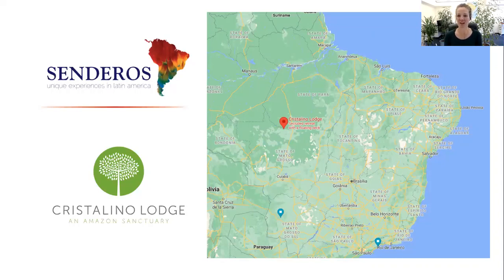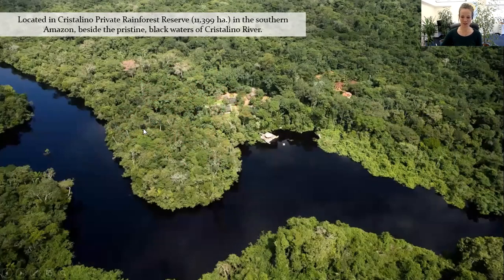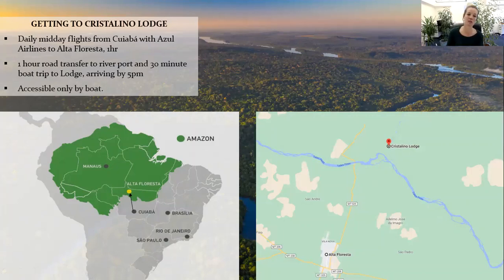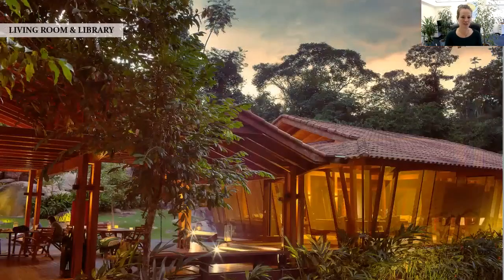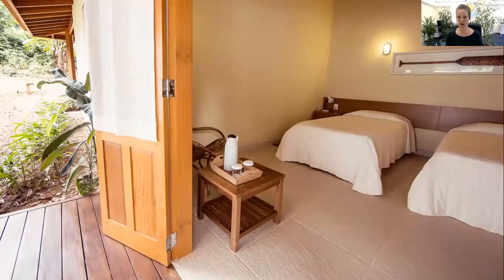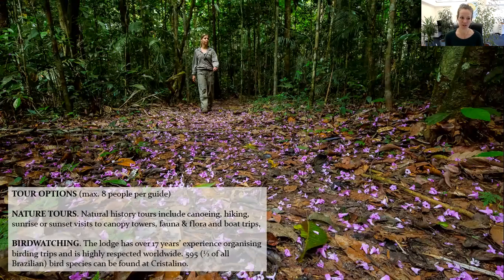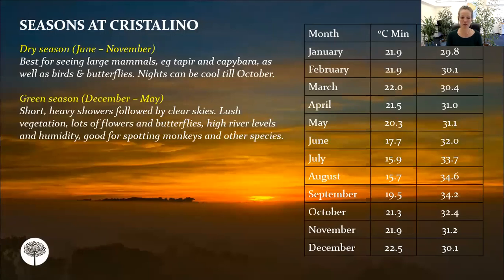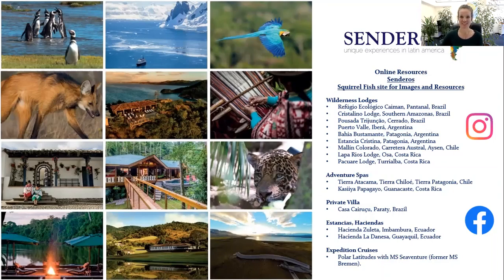Senderos Webinar on Cristalino Lodge, Southern Amazon, Brazil Training. 28 April 2021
We take you through the reasons why Cristalino Lodge is a must for any Brazil itinerary as an immersive and rewarding experience. In an area of protected forest and rich biodiversity, guests at Cristalino Lodge are offered the chance to spot many different mammals, birds and butterflies during their stay.